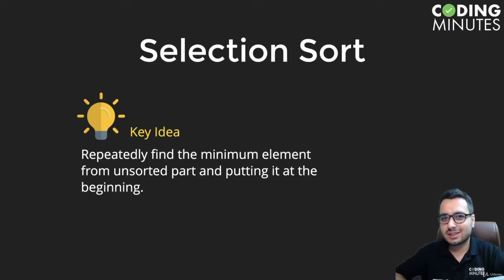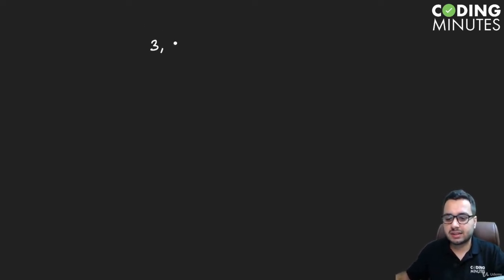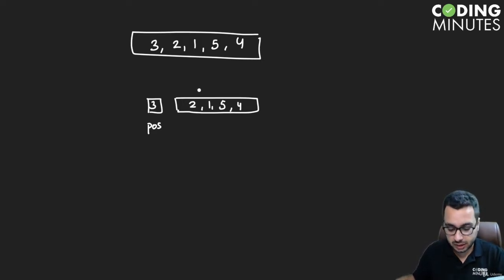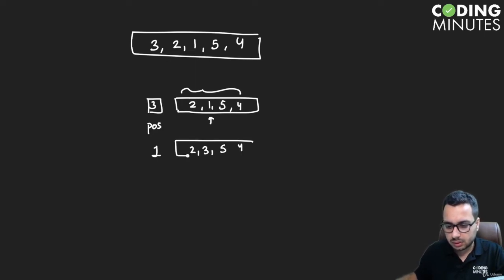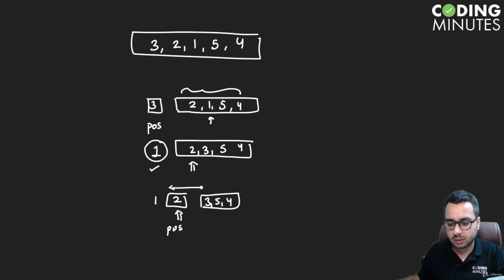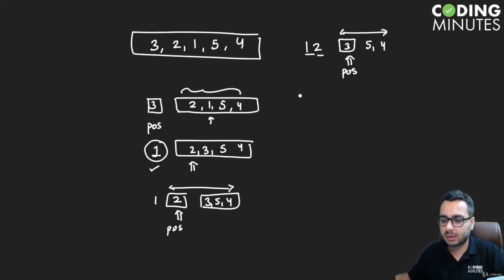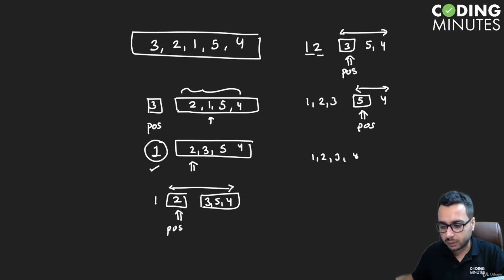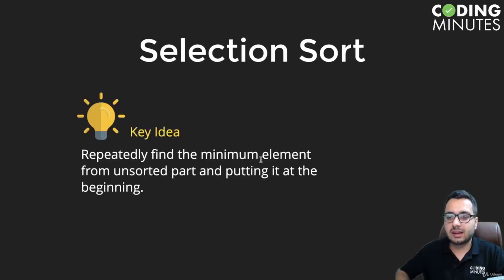Module - 3 || Selection Sort || #20